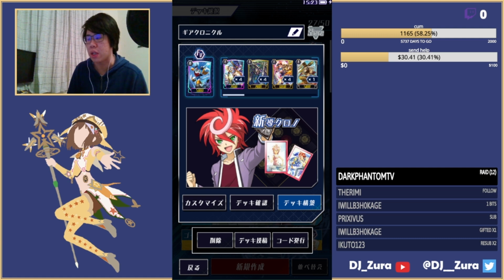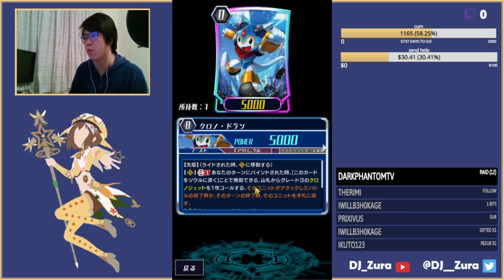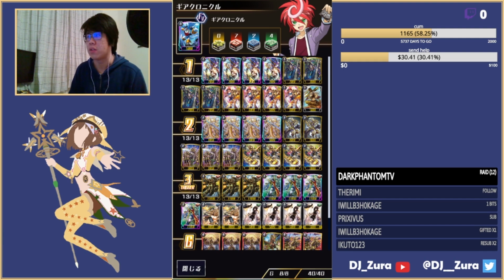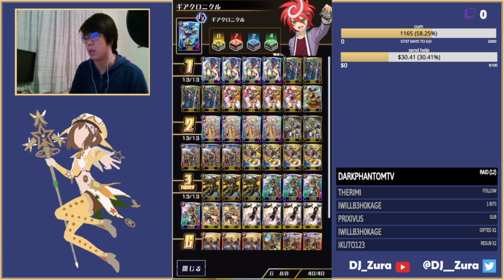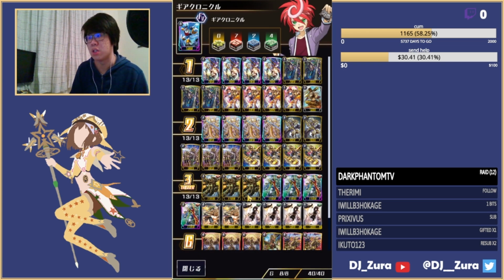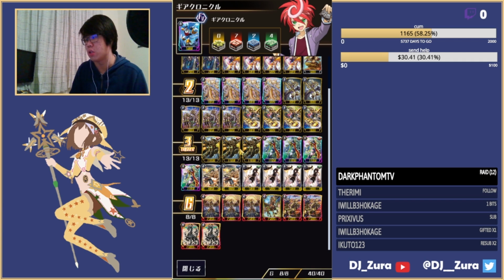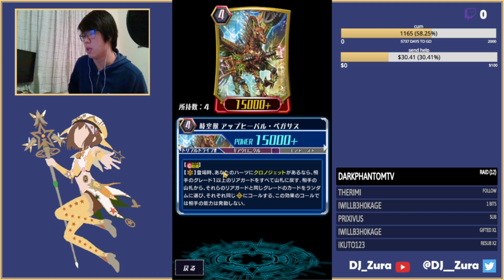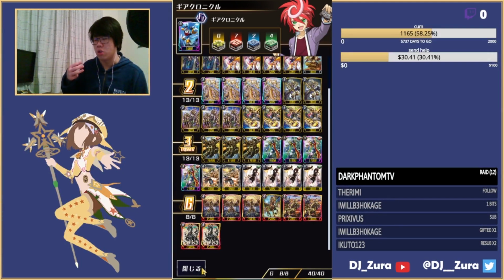Time Leap!│Metallica Phoenix Deck Profile and Gameplay│Cardfight!! Vanguard Zero